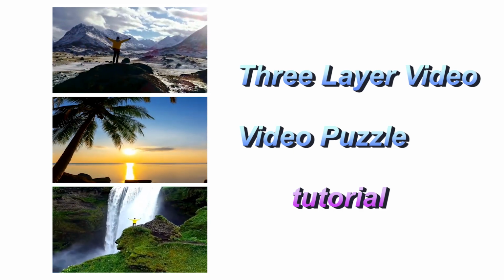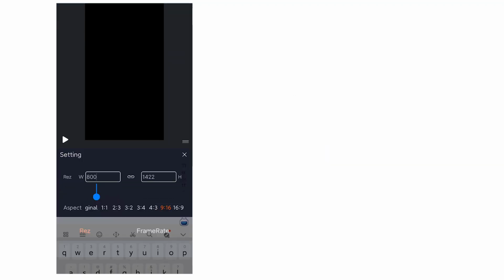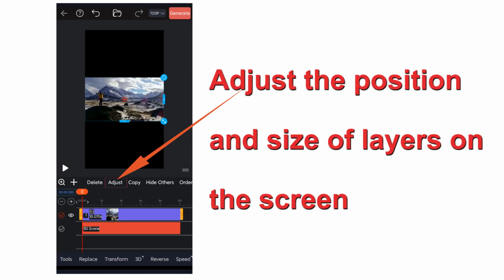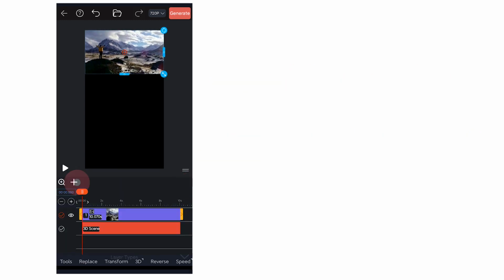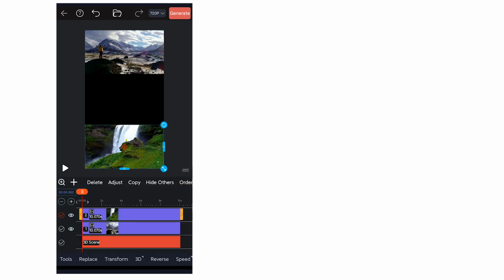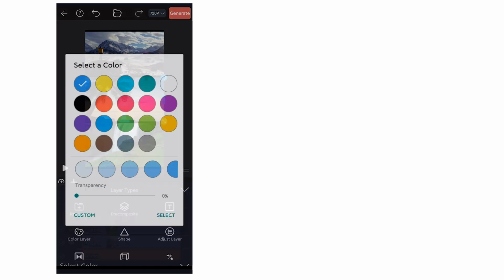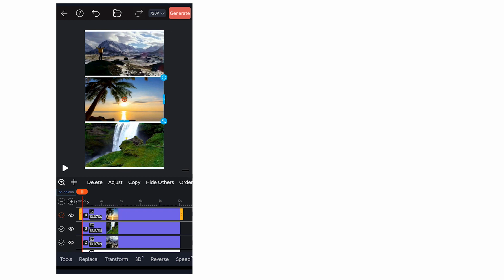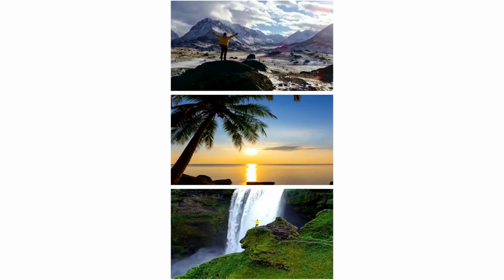How to Create 3 Layer Video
Video AE is a free video editor and animated GIF maker. It not only has rich editing functions (such as: aplice, chromakey, cutting, trimming, transition), but also can adjust the speed of video and audio, and supports slow motion. It also has a professional key frame function, which can precisely adjust the animation production effect. You can install it to make interesting short videos for social software (eg: TikTok, Youtube), or share your own video templates as a movie master.